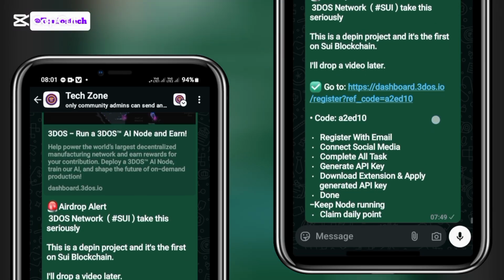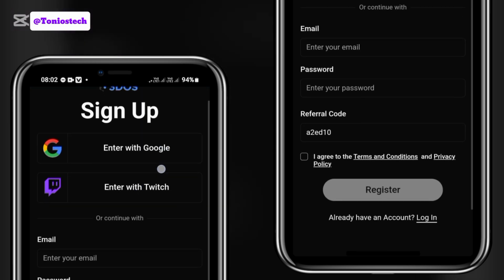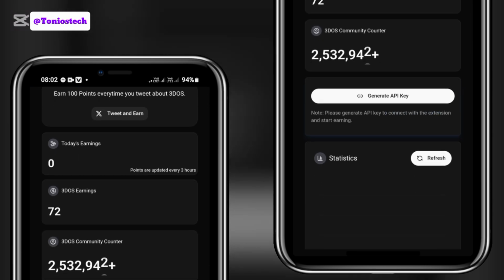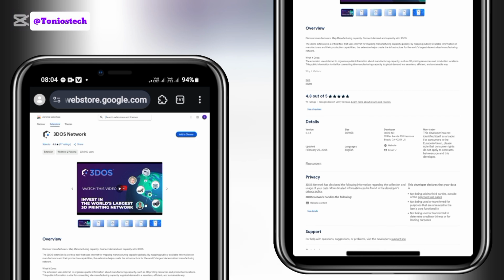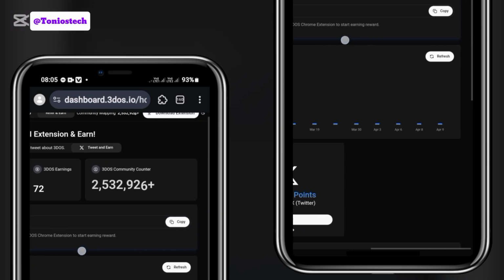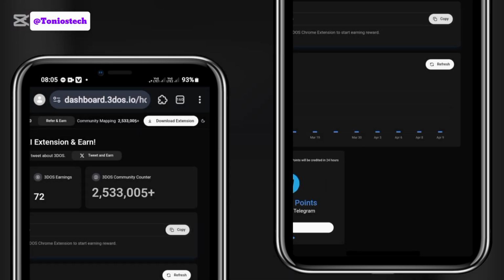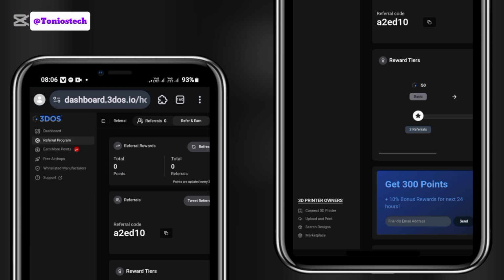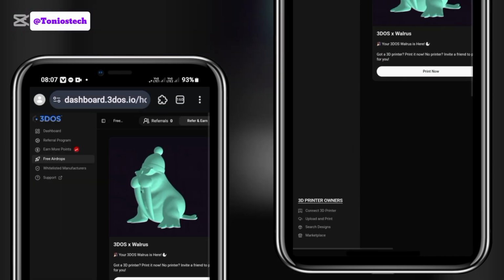3DOS Network Airdrop Alert! Don't Miss Out on This Sui Blockchain Opportunity!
3DOS Network, a DePIN project on Sui Blockchain, is giving away free tokens! Don't miss out on this opportunity! Here's how to participate:
Use code: a2ed10
Register with your email
Complete all tasks
Generate API key
Download extension and apply API key
Keep node running
Claim daily points
Don't miss out! Take action now and start earning!